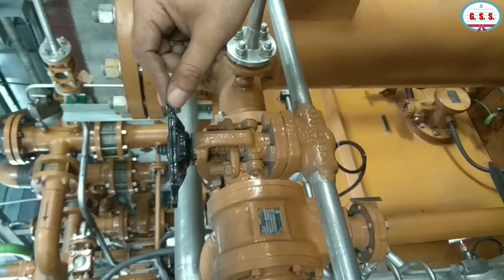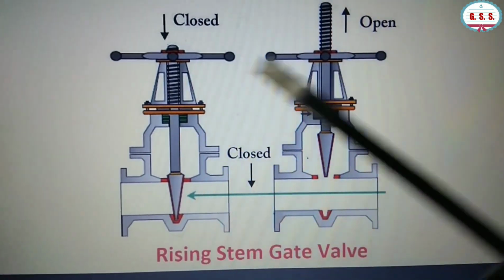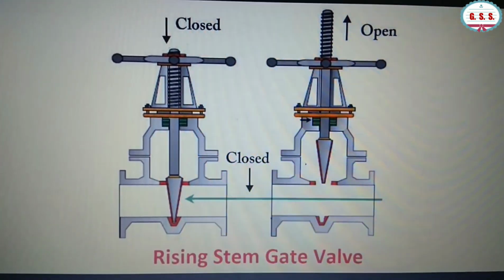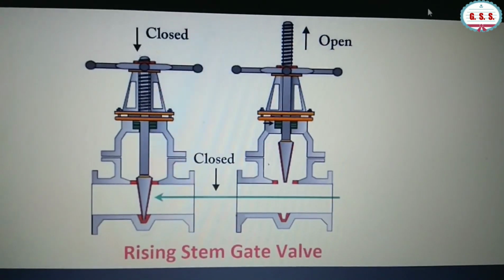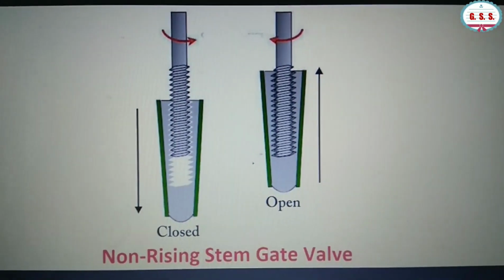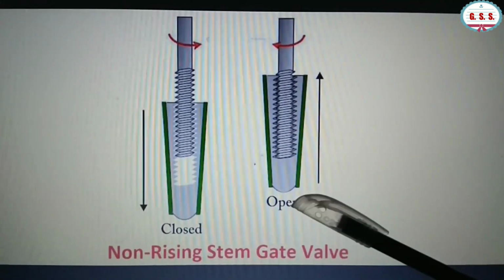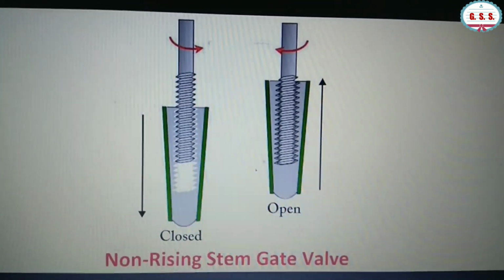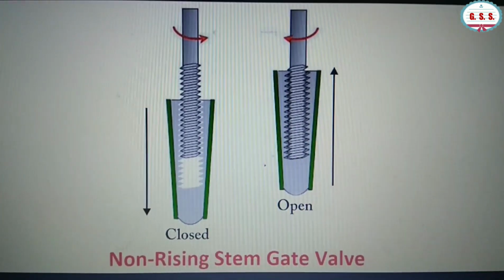Gate Valve Difference Between Rising Stem and Non Rising Stem Gate Valve1080P